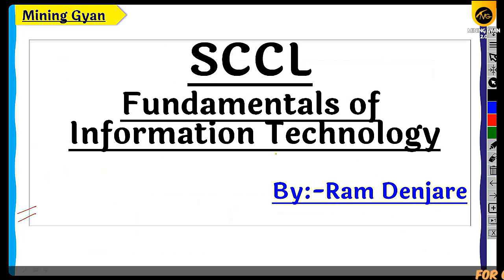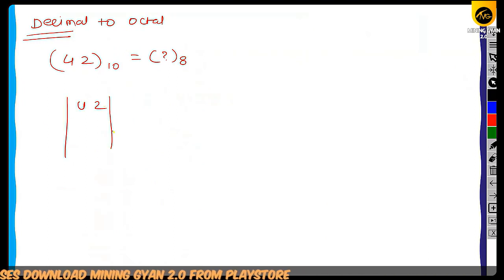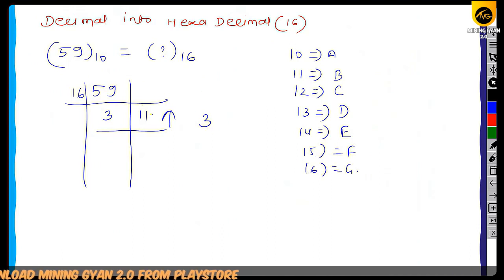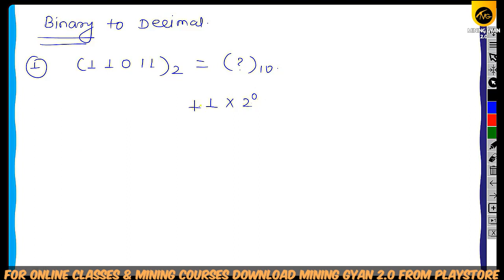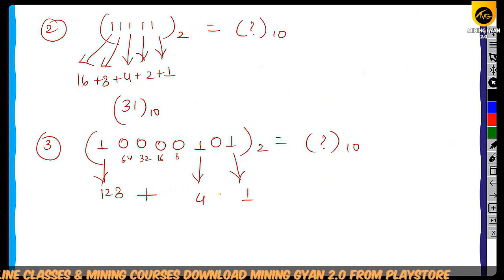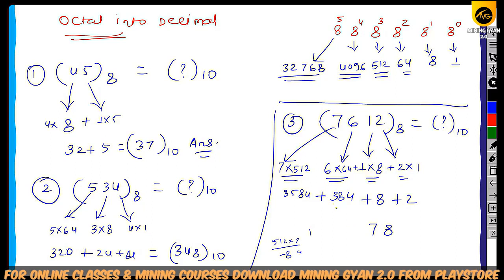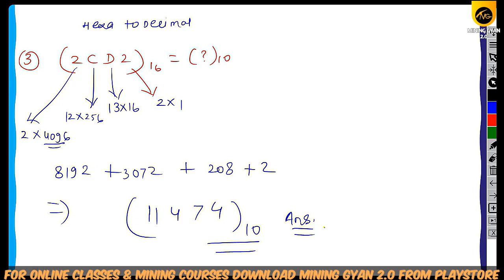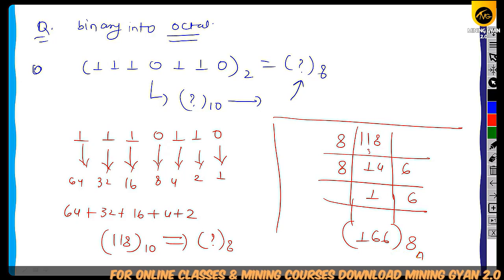NonTech || Fundamentals of IT-10 | Lec 37 || RAM Sir || Mining Gyan 2.0